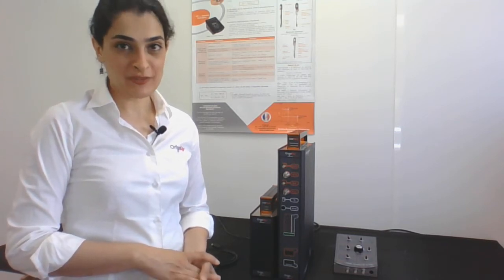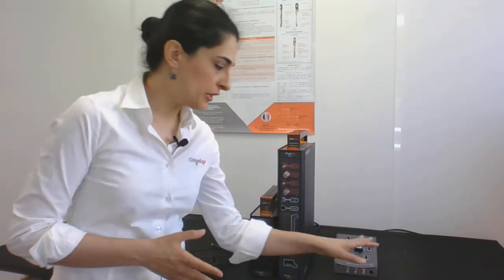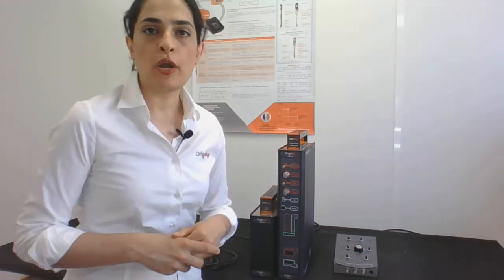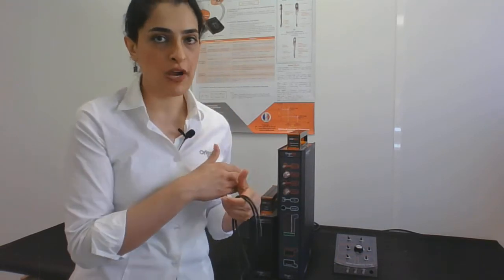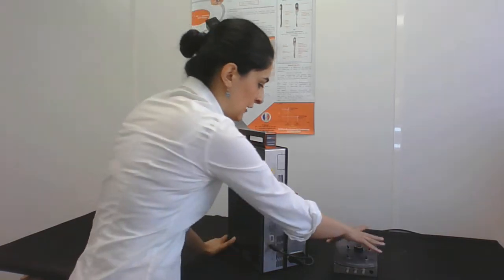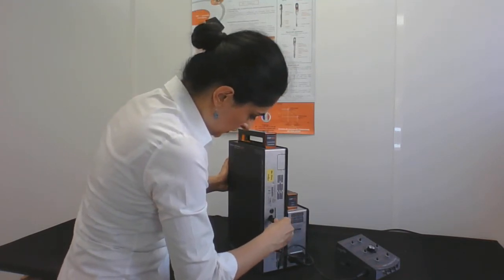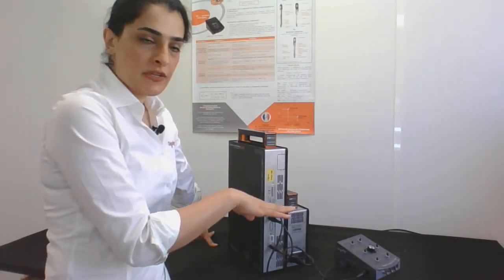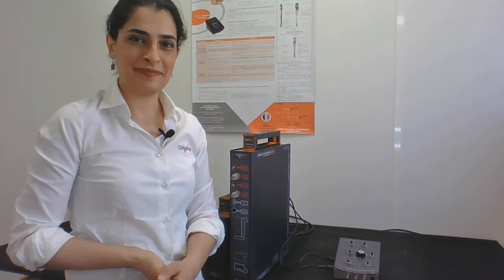How to connect OrigaMu to OrigaFlex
Learn how the OrigaMu can be easily connected to the OrigaFlex potentiostat.